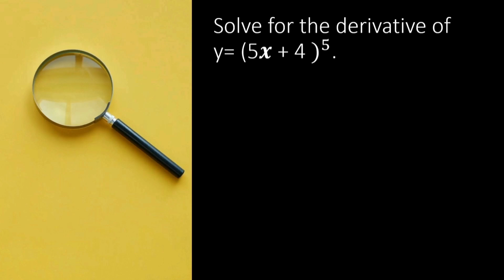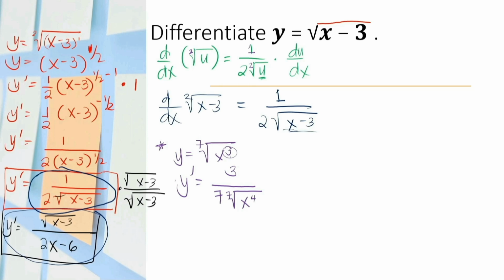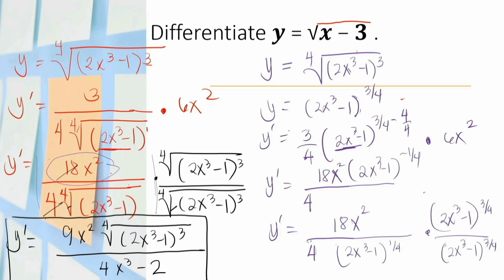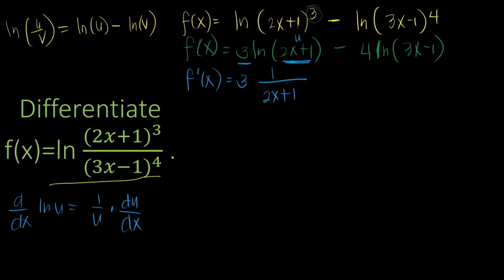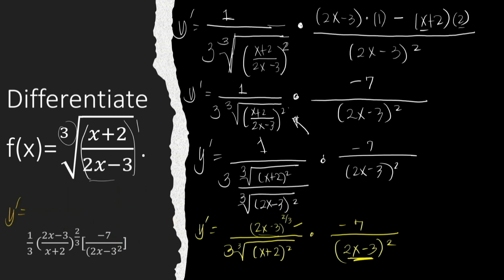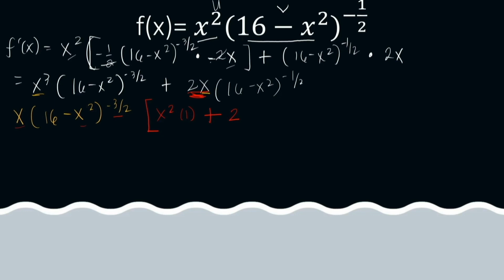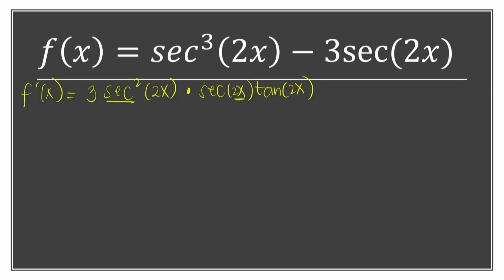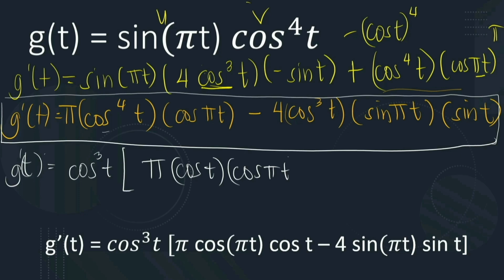BASIC CALCULUS- Additional Chain Rule+Derivative of Trigonometric Functions Grade 11 STEM